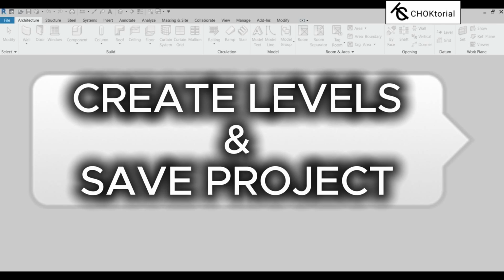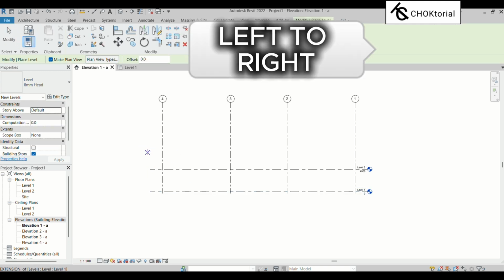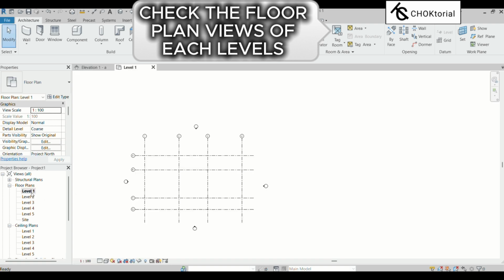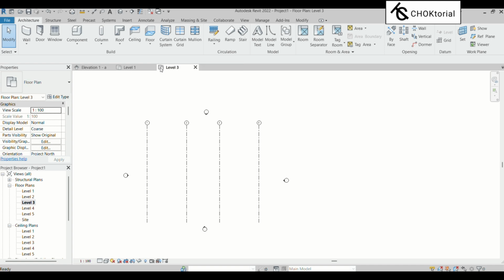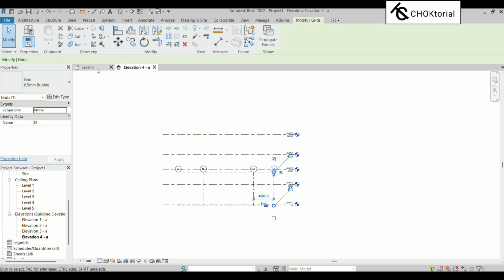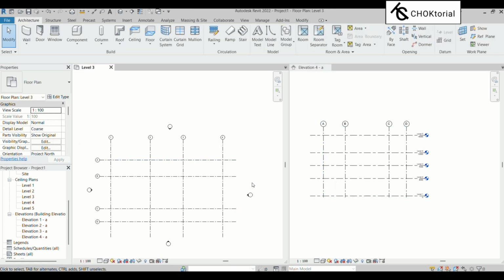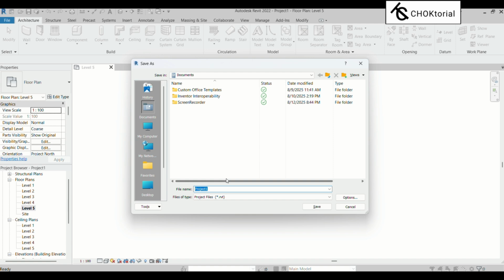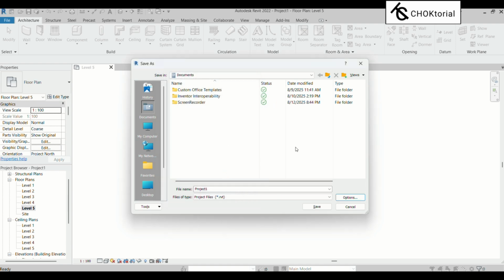Revit Tutorial 03 - Create Levels & Save Project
Revit Tutorial 🚀 | How to Create Levels & Save Your Project Properly (Step by Step for Beginners)
In this tutorial, I’ll guide you on how to create and align Levels in Revit — including how to fix missing gridlines in floor plans and the proper way to save your project (with thumbnail preview explained).
📌 What you’ll learn in this video:
 • Creating Levels using shortcut LL
 • Checking gridline visibility across multiple levels
 • Fixing gridlines not showing in Level 3–5
 • Using WT for split view (Floor Plan + Elevation)
 • Proper way to save projects (backups + thumbnail preview)
Whether you’re an architecture student, engineer, or Revit beginner, this step-by-step guide will help you set up Levels and save your projects the right way.